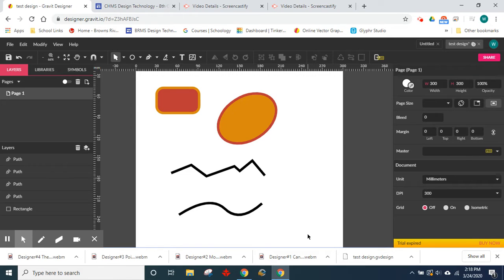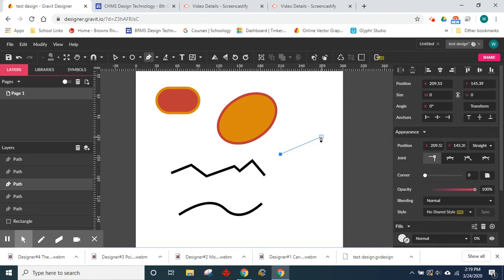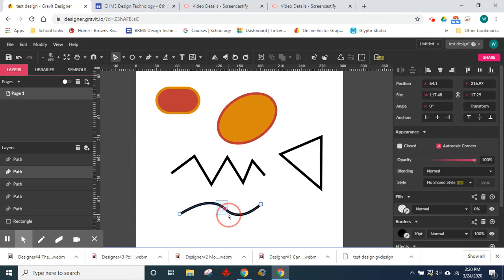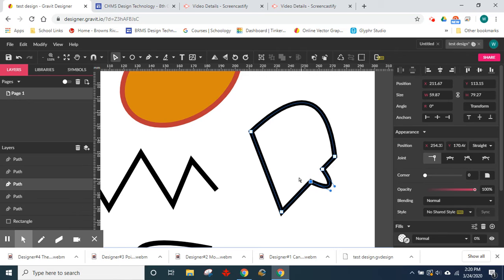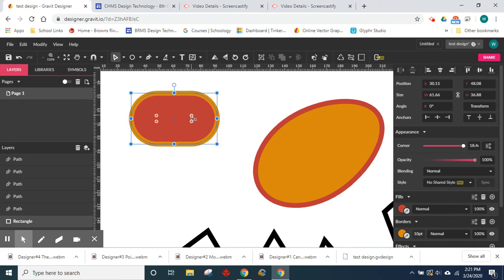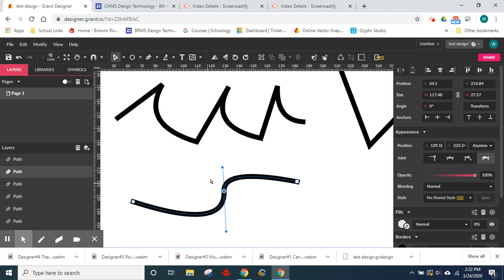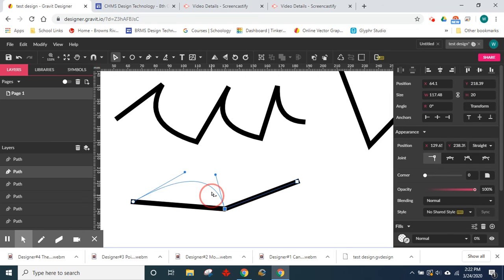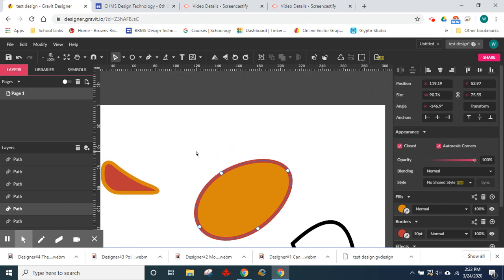Designer#5 Sub Select